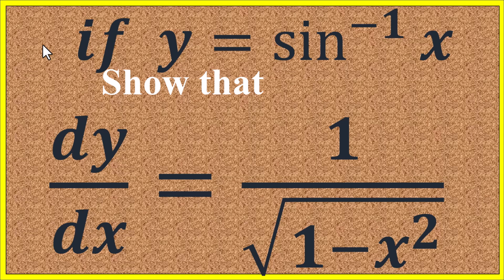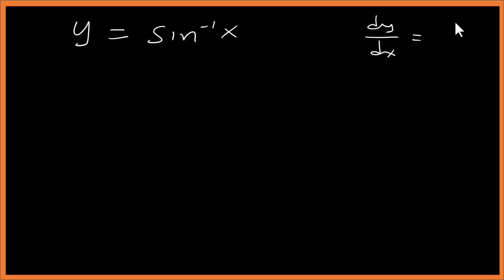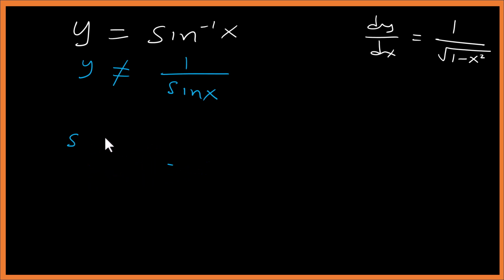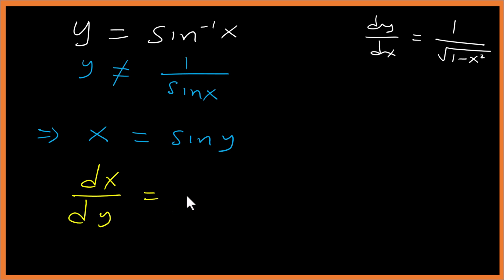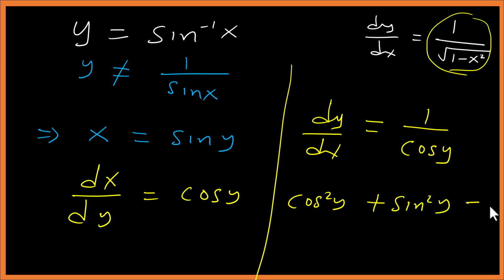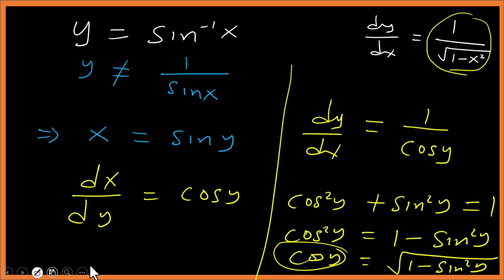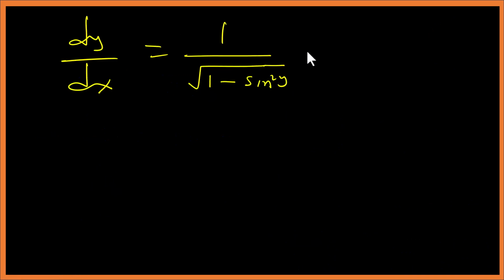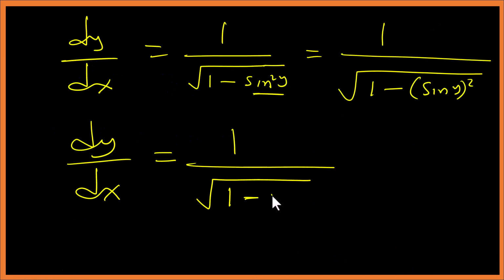Calculus | Proofing ArcSinx , A Very Nice Calculus Proof